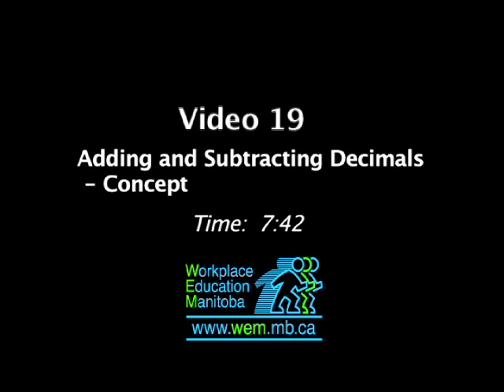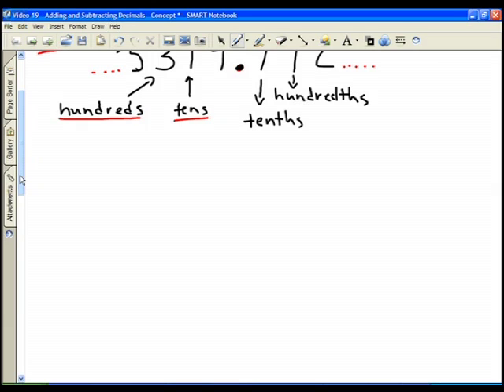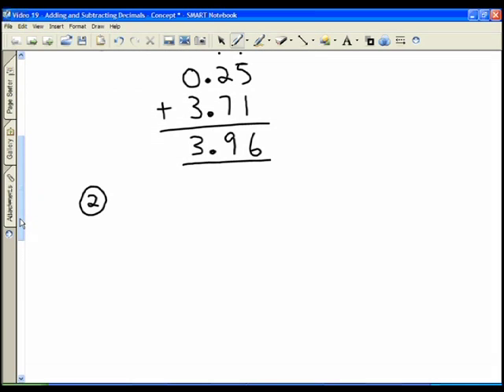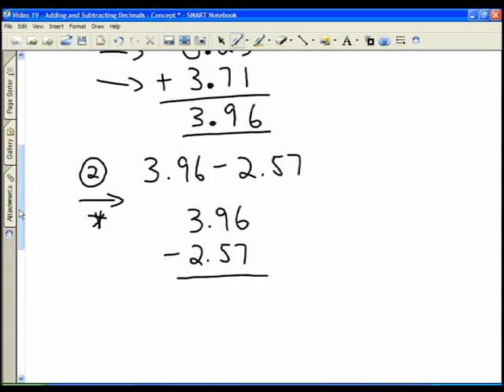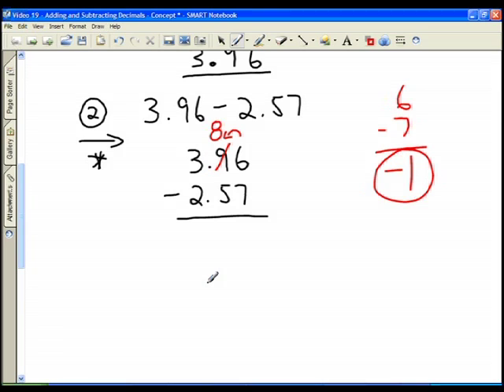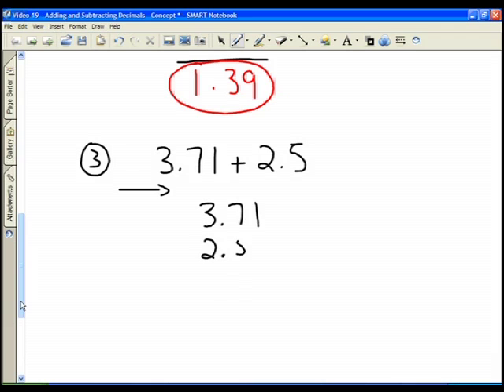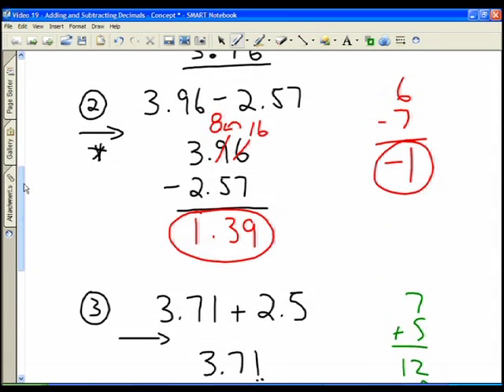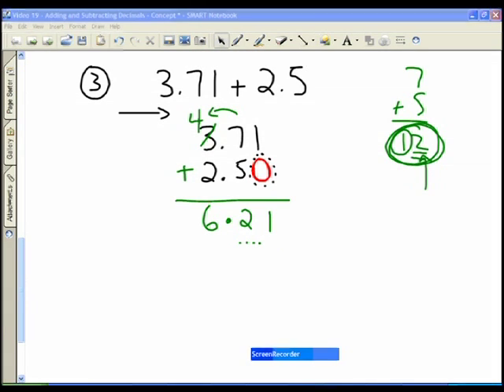Video 19 - Adding and Subtracting Decimals - Concept.mov